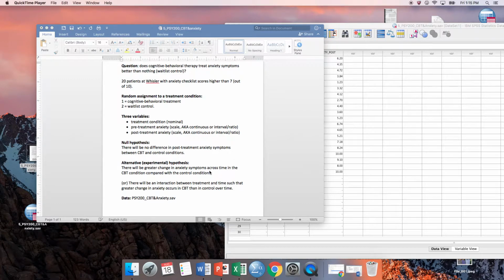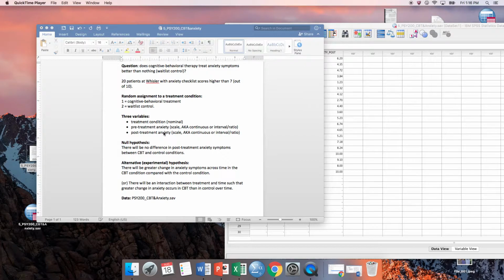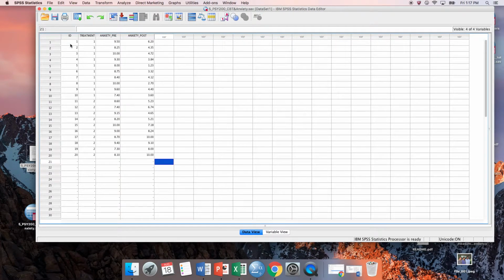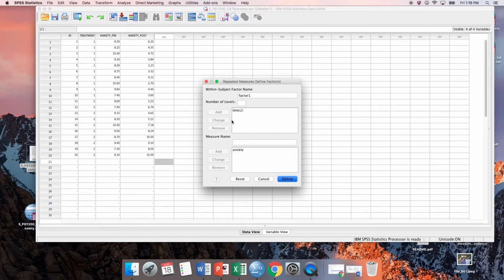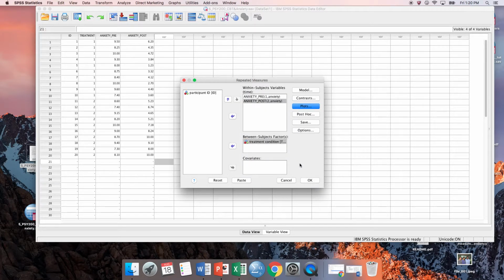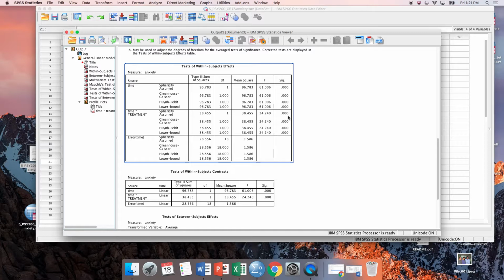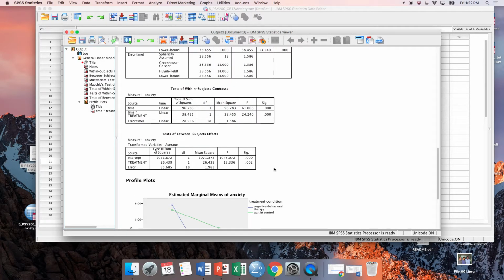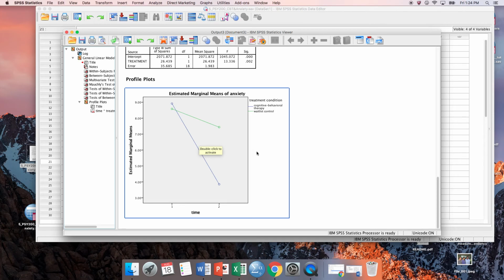11 mixed anova